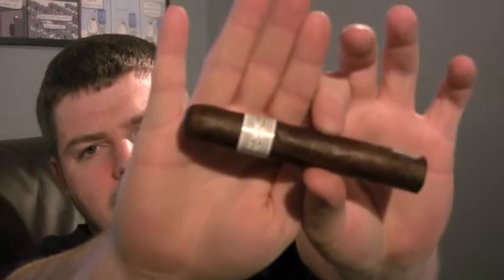Pinar Del Rio Small Batch Reserve Maduro